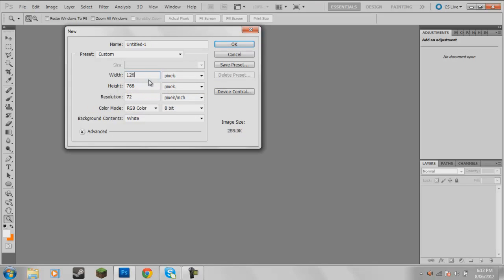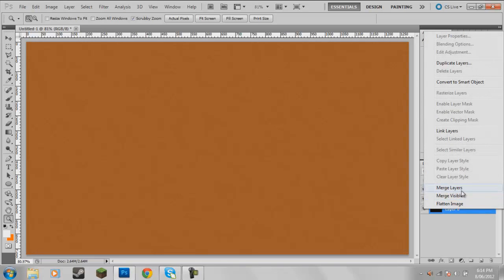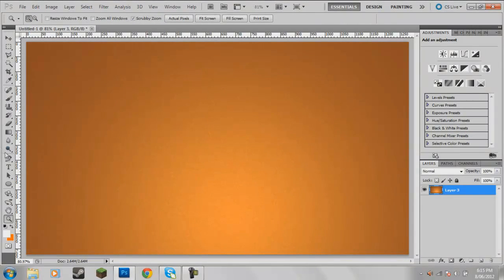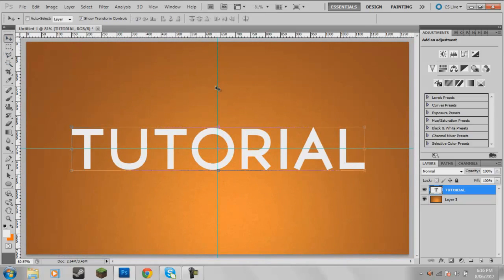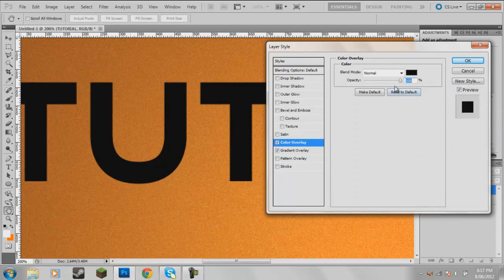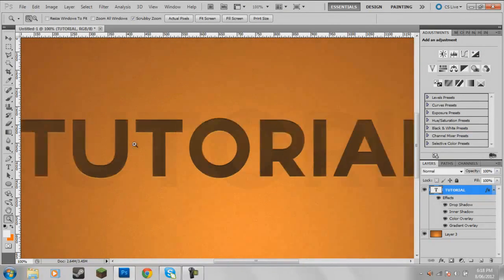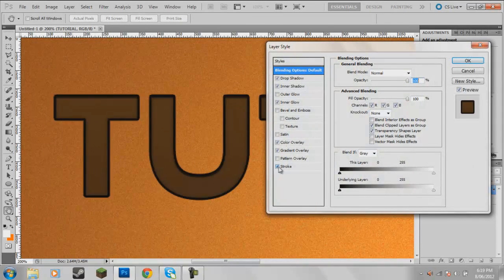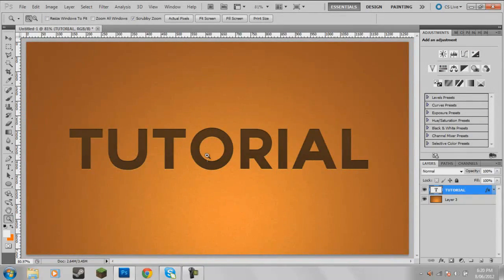Indented Text - Background Texture - Tutorial - MetalicDzn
If you guys enjoyed this, please help me out by leaving a like and throw some comments around giving me some suggestions for the next tutorial.

Skype : Personal message me if you want to talk business.